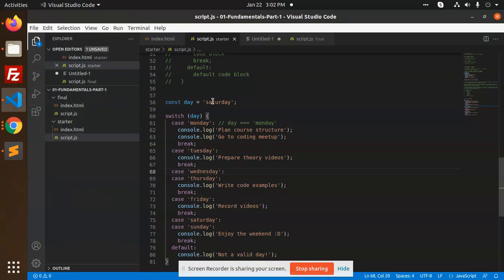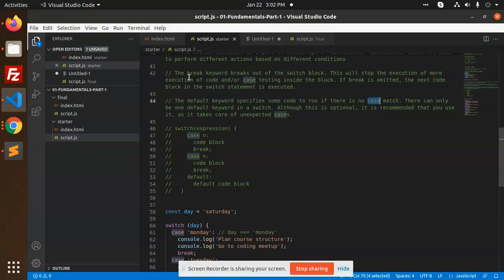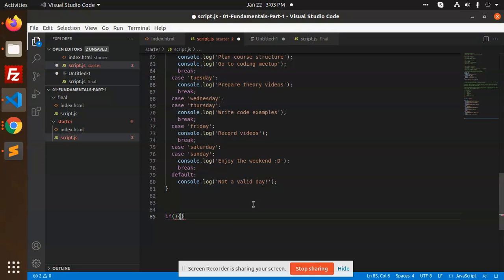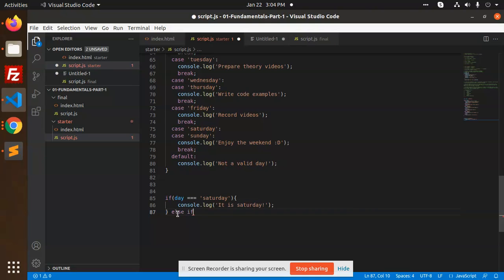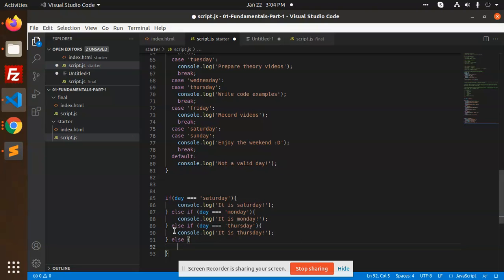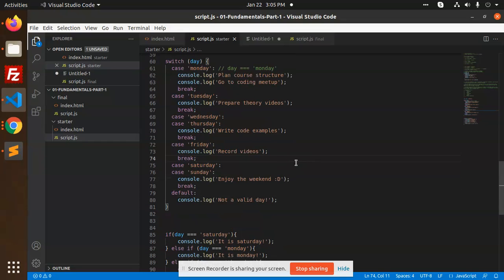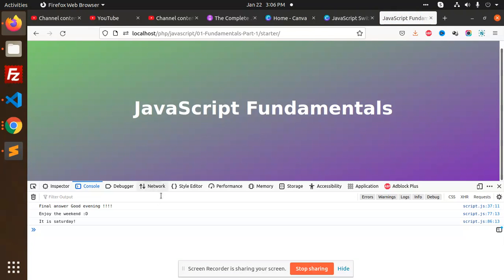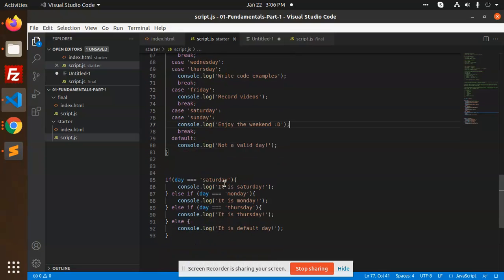Switch Statement in JavaScript - A Beginner's Guide | JavaScript Fundamentals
The Switch Statement in JavaScript